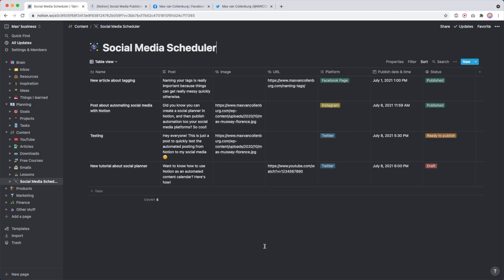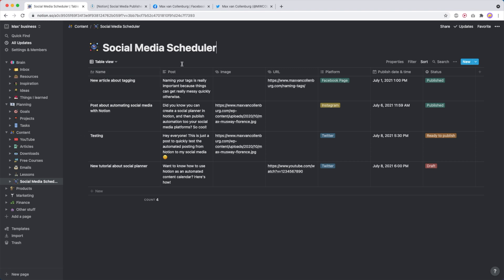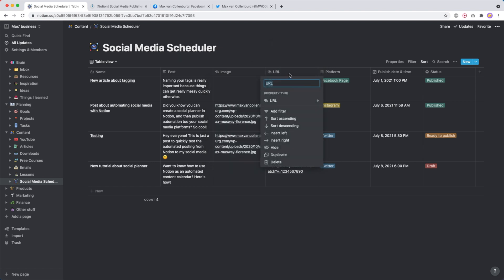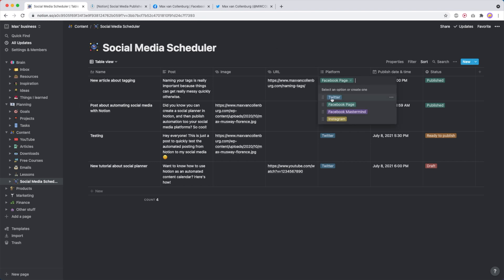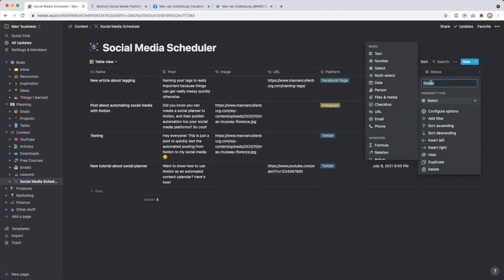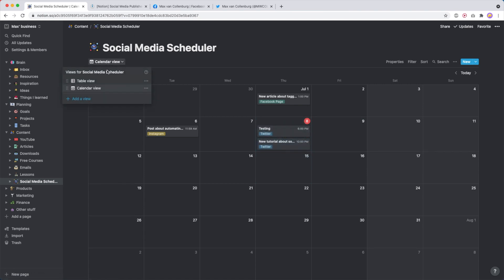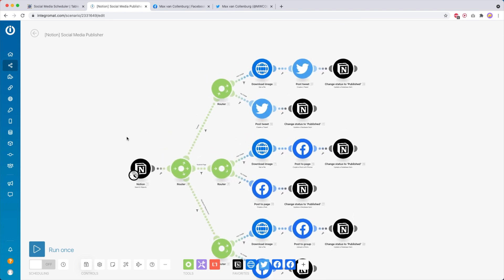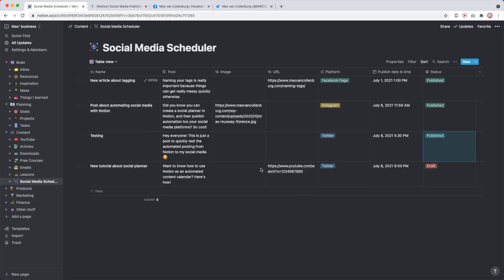Social Media Scheduling with Notion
In this tutorial, you'll learn how you can creating a Social Media Scheduler within Notion. Simply add all the items you want to post to different platforms to a database, and then Make.com (formerly Integromat) is going to publish them. Super handy!

- In-Depth Tutorial: coming soon!

⏰ Timestamps
00:00 - Intro
00:24 - Create the database
02:50 - Create the scenario
13:55 - Final words